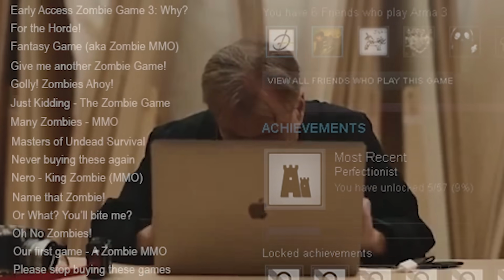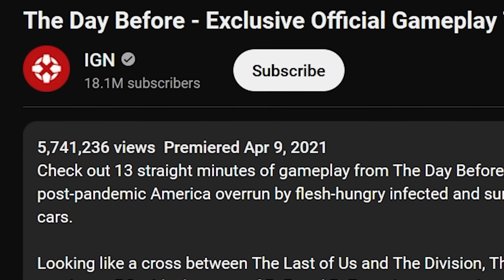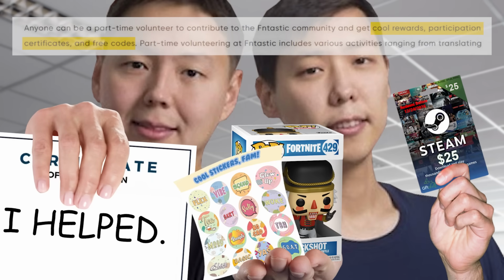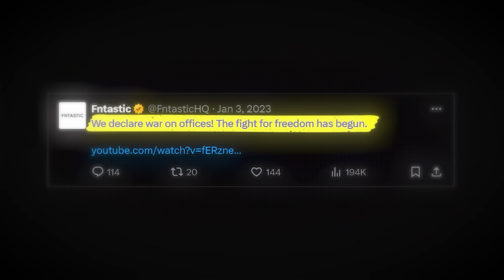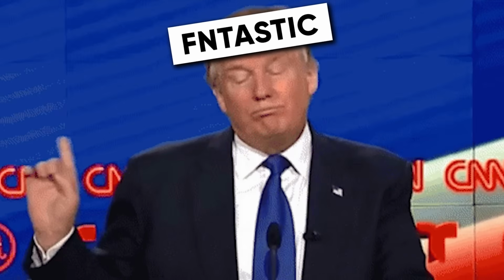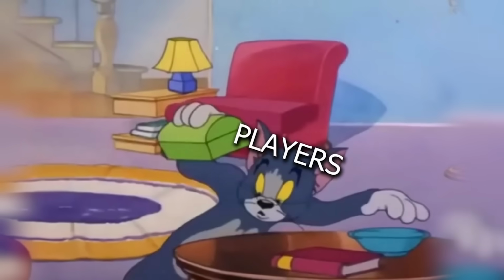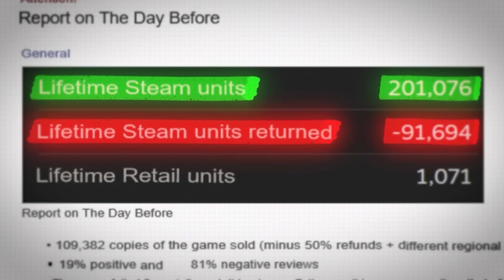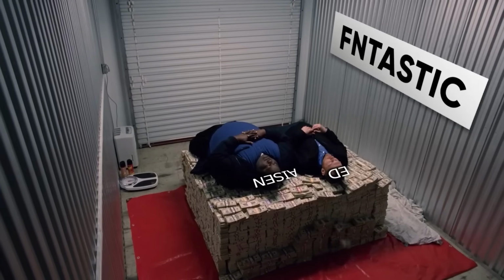The Absolute Chaos of The Day Before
The Day Before is the latest addition to the highly-acclaimed open-world, sandbox, multiplayer, zombie-survival game genre.

MUSIC
dark resonance - ghostrifter
discovery - scott buckley
us - theo dor
SLAV - ANTONIN CHACHKINE
In the eyes - Peyruis
sweet feelings - Thbd
Dolce Vita - Peyruis
First Class - Peyruis
mood - peyruis
callin - Peyruis
killercats - redux
intense - peyruis
deuces - macleod